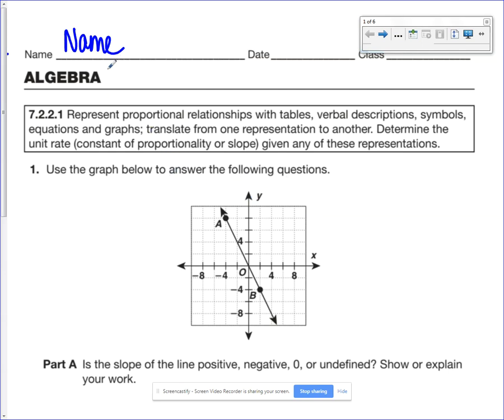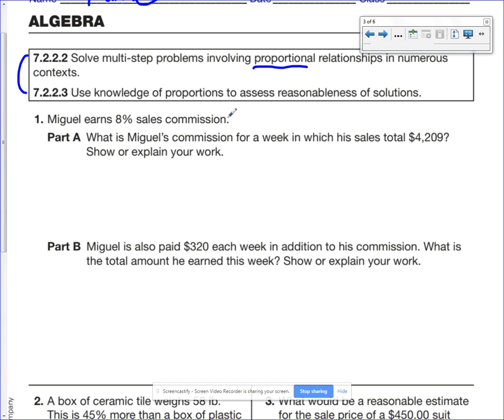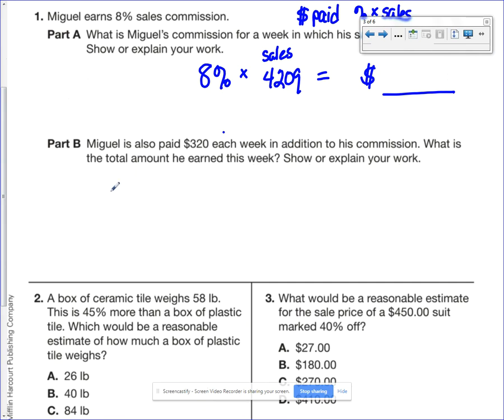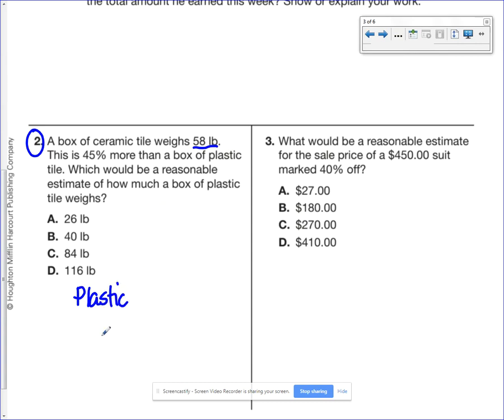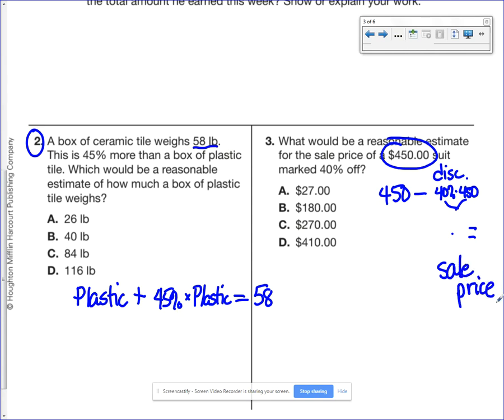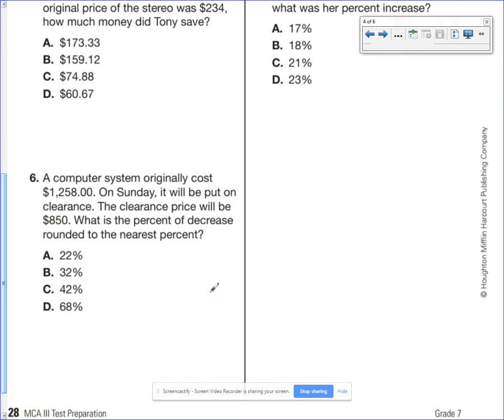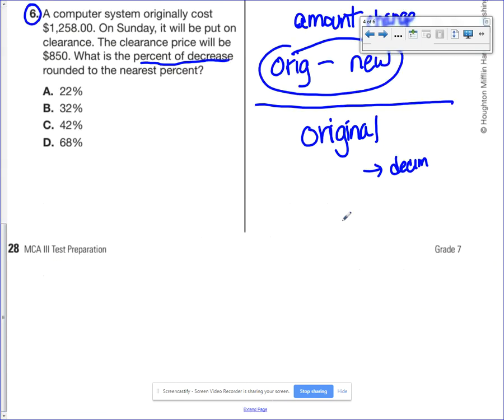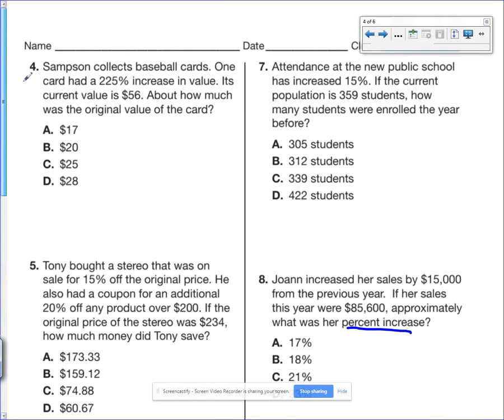MCA Review 7.2.2.2 and 7.2.2.3